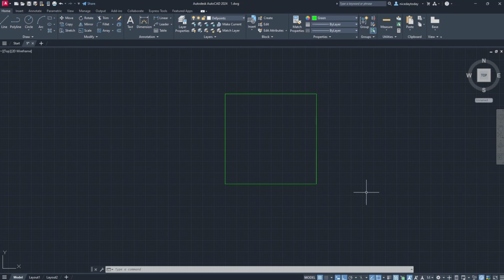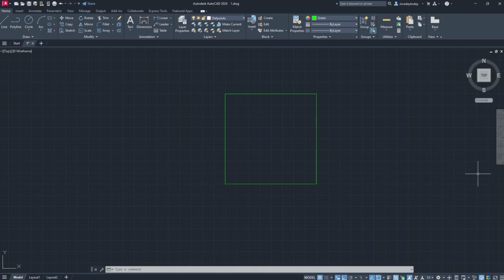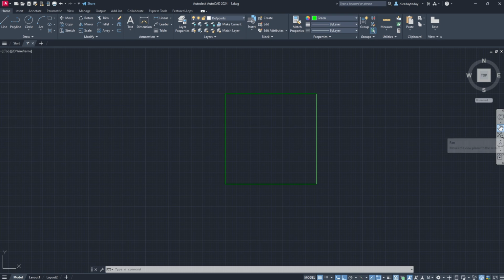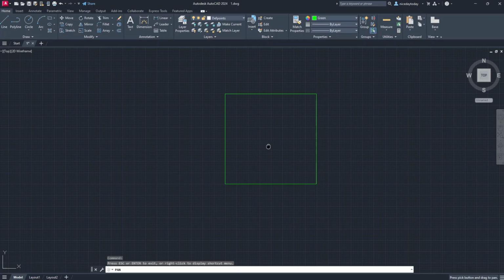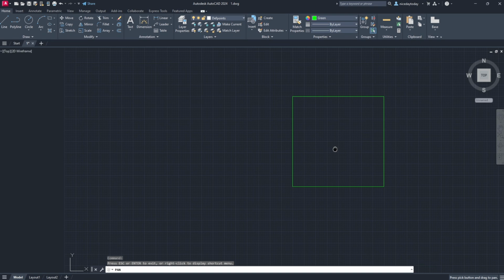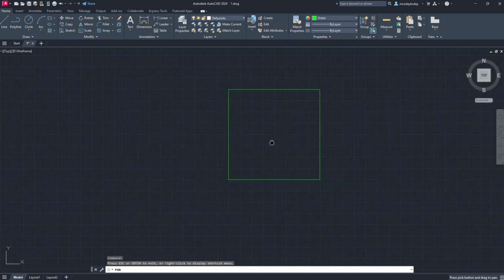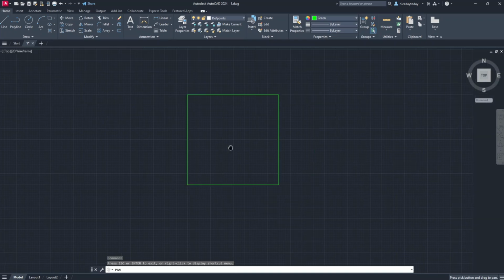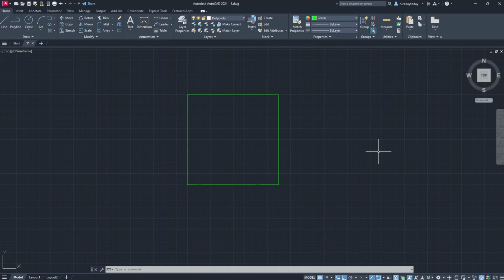How to Navigate AutoCAD Drawings: Pan Tool from the Navigation Bar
In this beginner-friendly tutorial, I’ll dive into the basics of navigating AutoCAD drawings using the Pan tool from the Navigation Bar. You'll learn how to effortlessly move around your drawing area without altering your zoom level. We'll cover step-by-step instructions to help you access and use the Pan tool effectively, making your design process smoother and more efficient. Whether you're new to AutoCAD or looking to brush up on your skills, this video will provide clear, easy-to-follow guidance on mastering the Pan tool, so you can navigate your projects with confidence and precision.